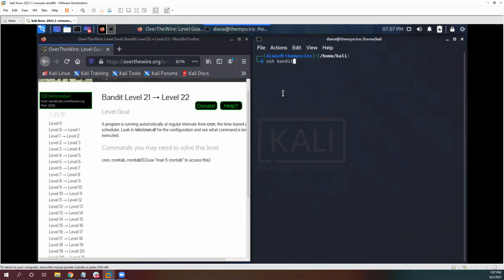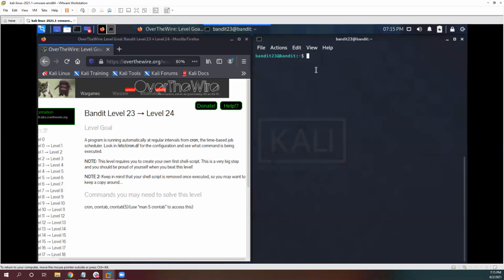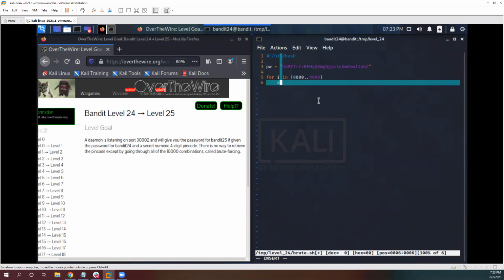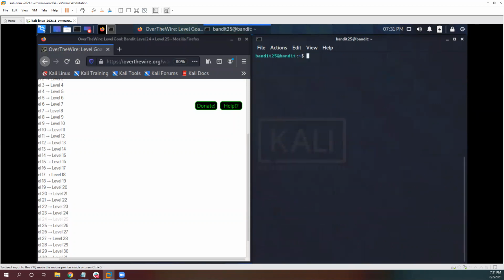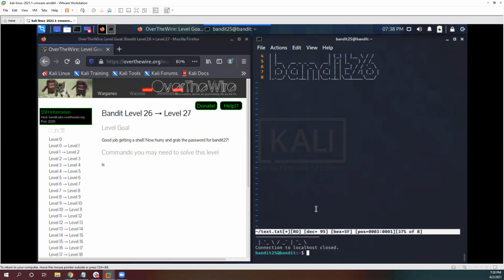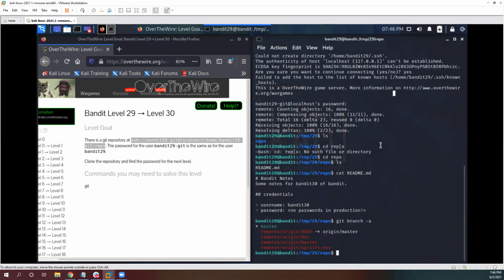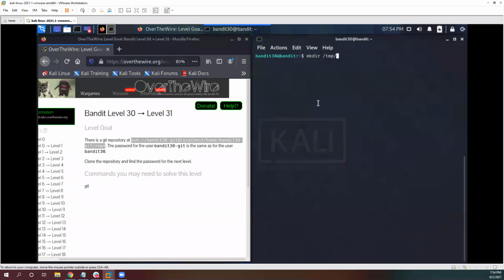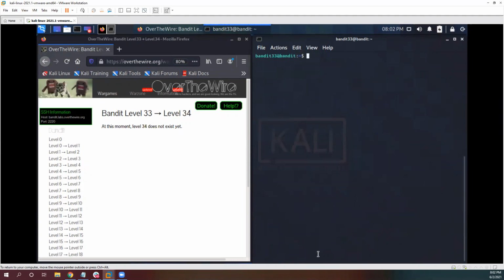Black Girls Hack Over the WIre Bandit Week 3